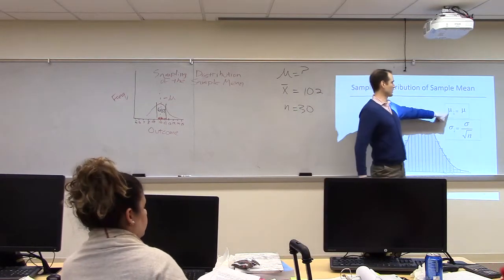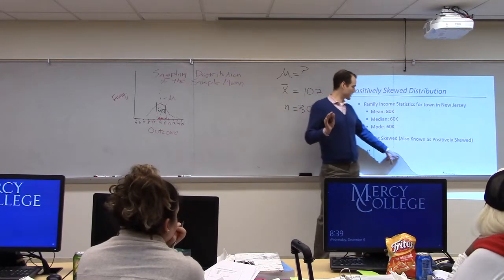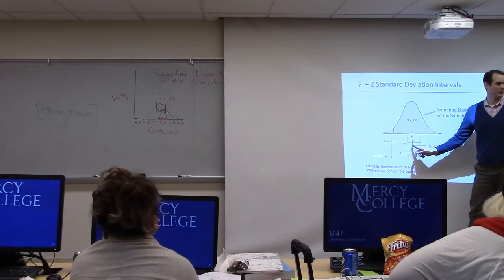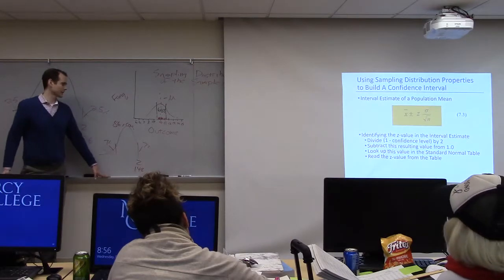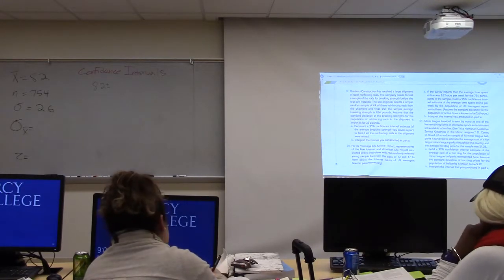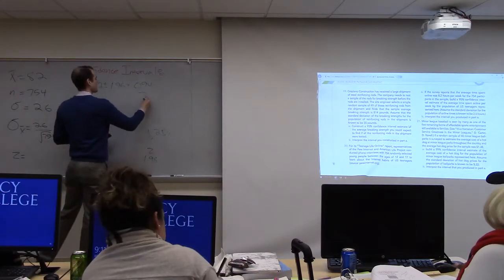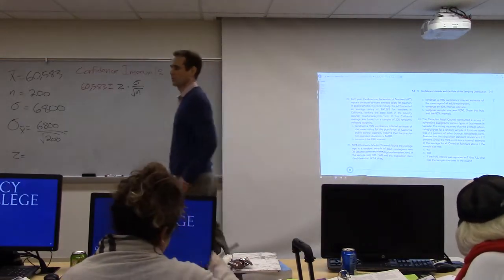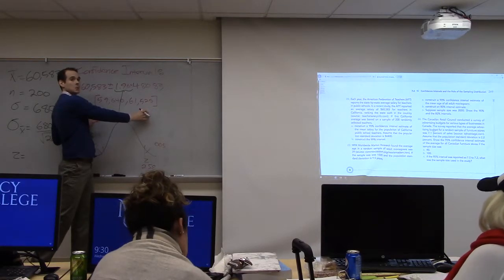Class 2, Part 3, 601 WQ 2017